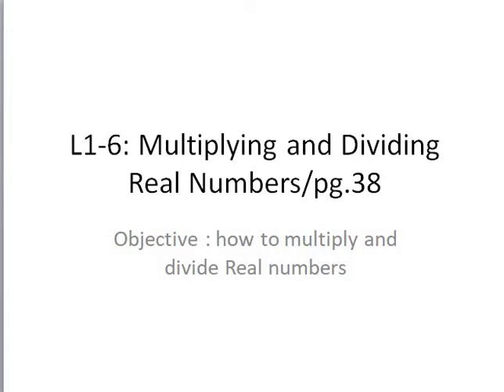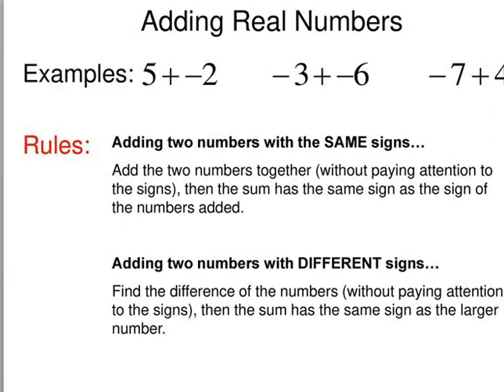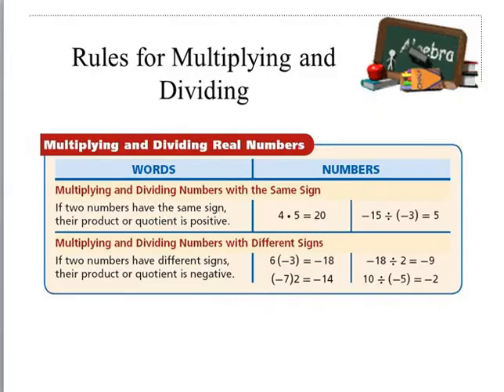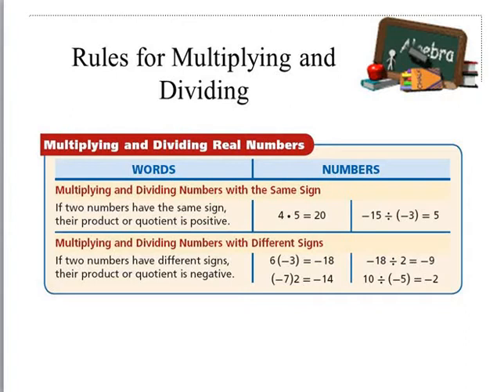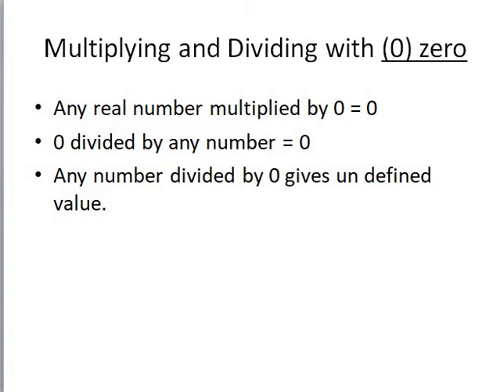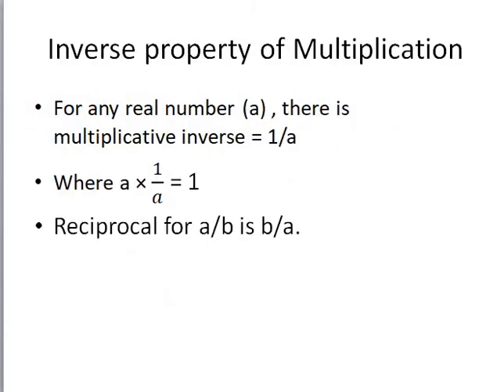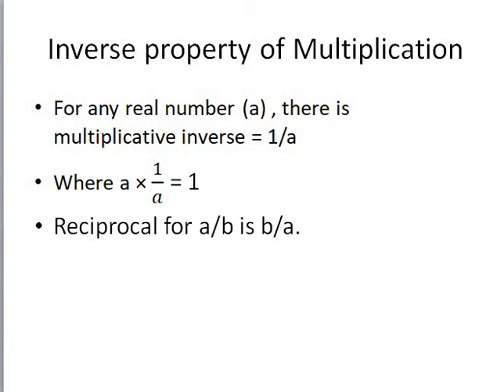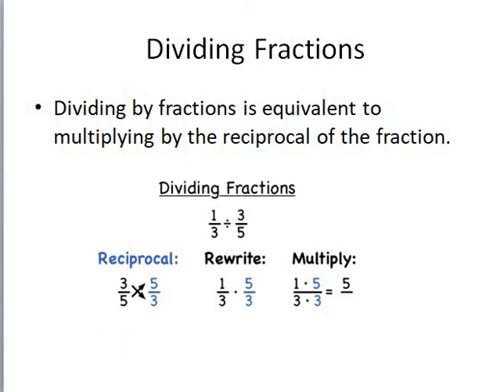G7 ch1L6 Multiplying and dividing r numbers